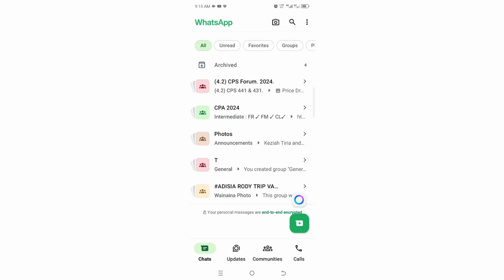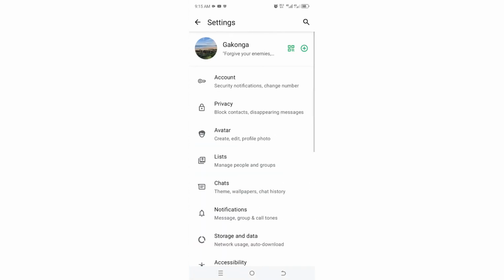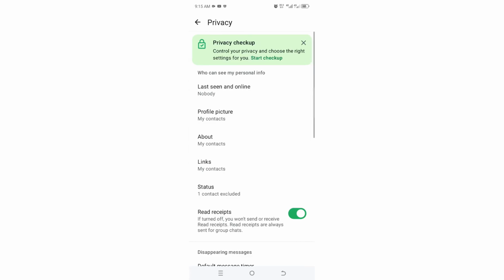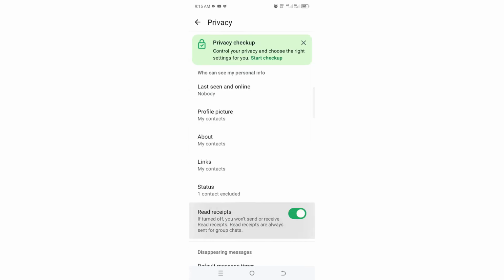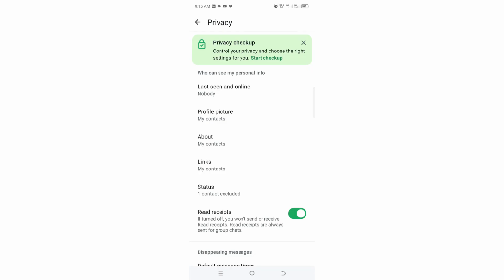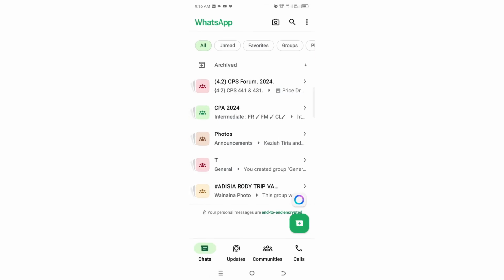Whatsapp Message Seen But No Blue Ticks | Whatsapp Blue Tick Not Showing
How to Fix WhatsApp Not Showing Blue Ticks for Read Messages | WhatsApp Read Receipt Fix

Description:
Are your WhatsApp messages being read but still not showing the blue ticks? In this video, I’ll show you how to fix WhatsApp when blue ticks are not appearing on read messages.

You’ll learn:
✔️ Why blue ticks may be missing on WhatsApp
✔️ How to check and enable read receipt settings
✔️ Steps to fix the issue on Android & iPhone

This simple guide will help you solve the WhatsApp blue tick problem so you can always confirm when your messages are read.